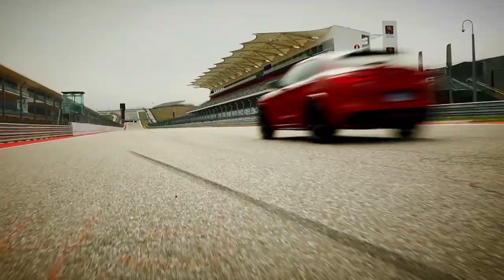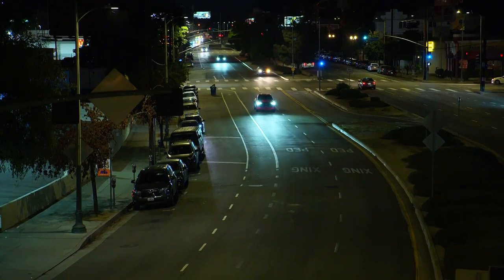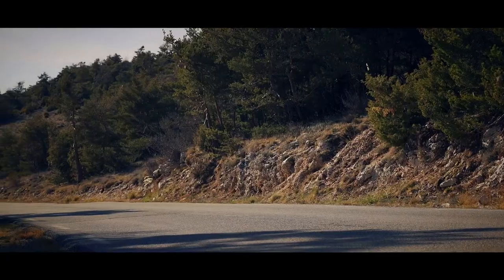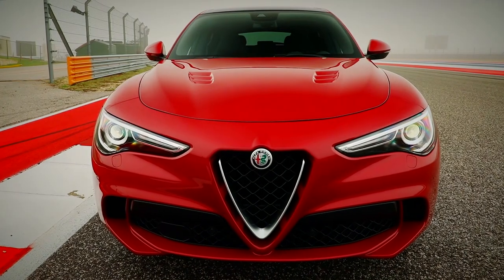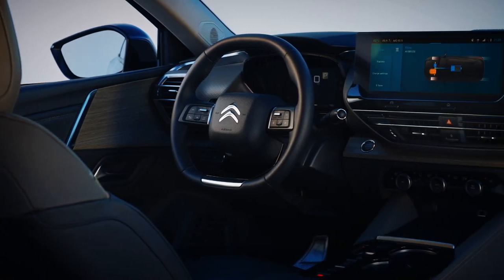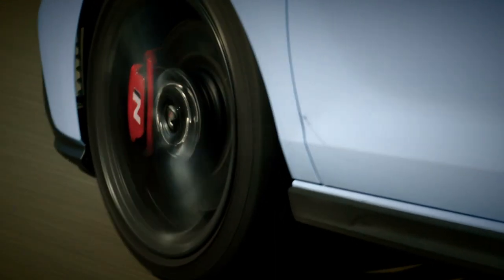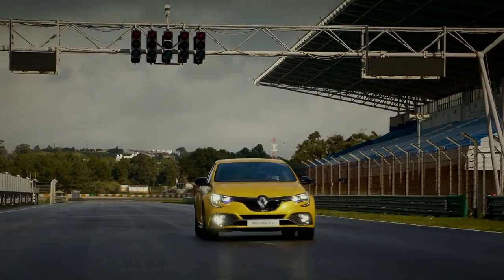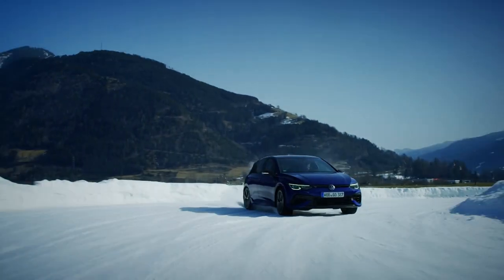🚗Citroen's NEW C5 X, Hyundai's updated i30N and MORE in Auto Mundial Ep18-21🚗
This week we are checking out the latest hot SUVs from Jaguar and Alfa Romeo. We also have the all-new BMW i4 and Citroen’s new C5 X. Hyundai’s updated i30N also features in this weeks Auto Mundial.

Featured Cars
AUDI E-TRON SPORTBACK
JAGUAR F-PACE SVR
CITROEN C5 X
HYUNDAI I30N
BMW I4